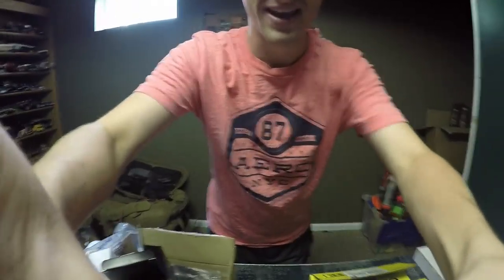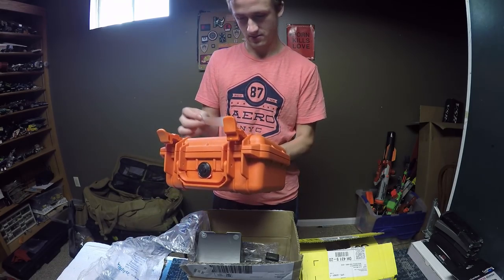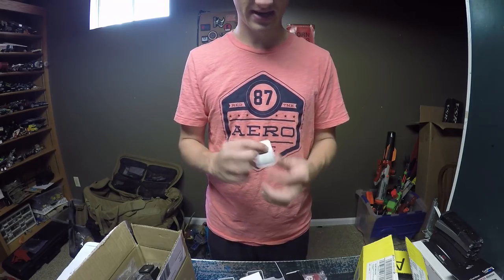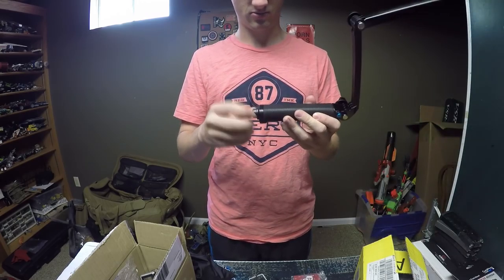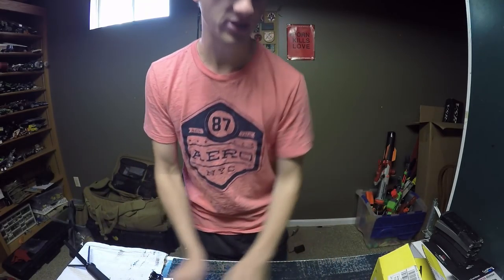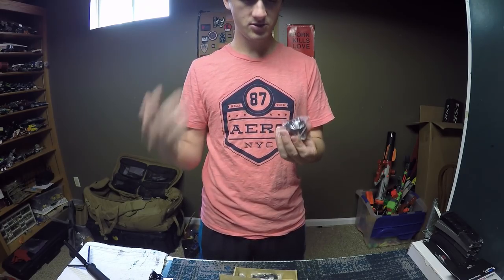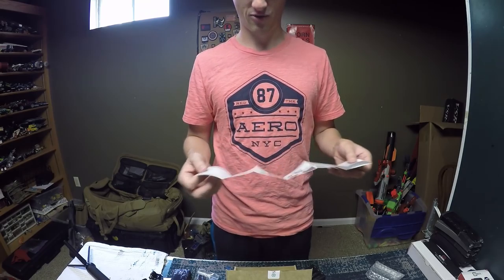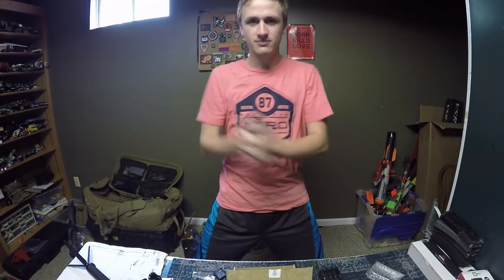Gopro Hero 4 Silver Unboxing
Thanks for the support guys! You are the reason my channel is where it is today. I keep trying to improve and provide better content to better the airsoft community.

Filmed using Contour Roam 2